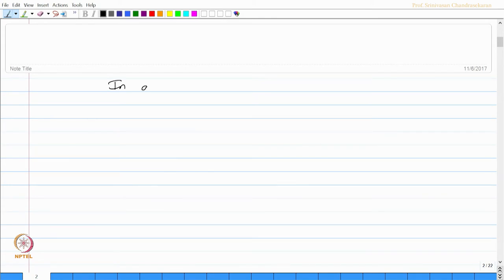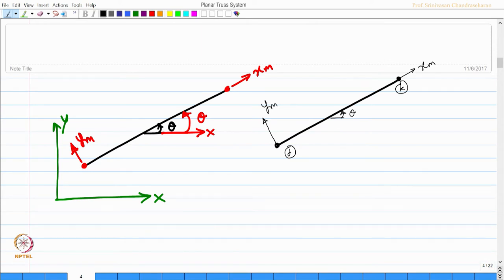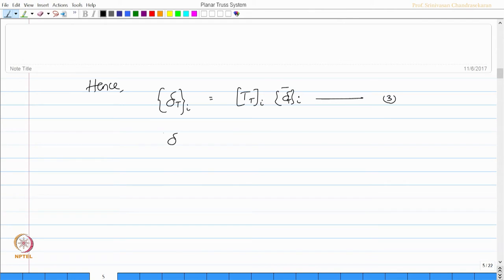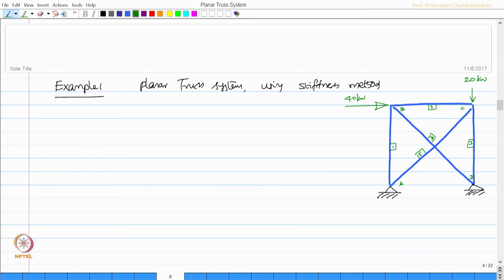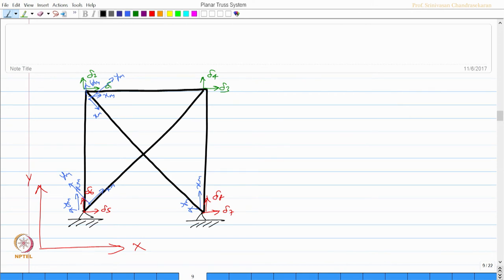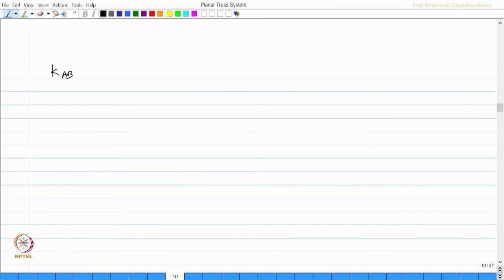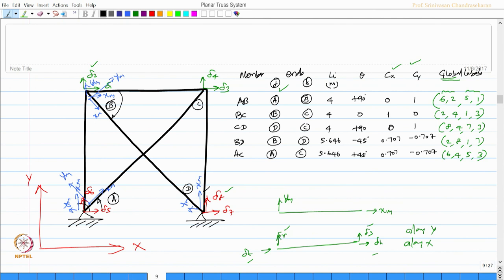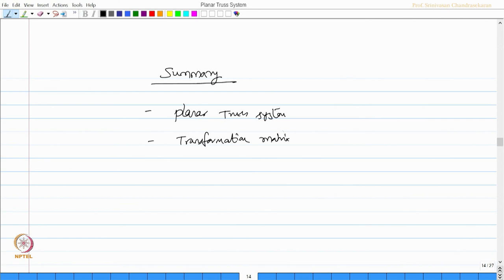Planar truss system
This lecture explains the stiffness method of analysis of planar truss system with solved examples.